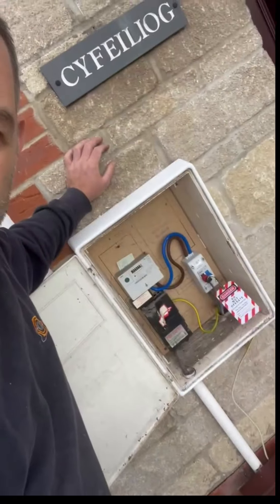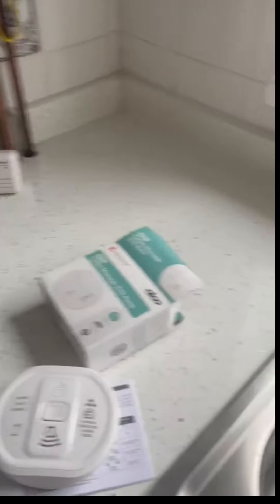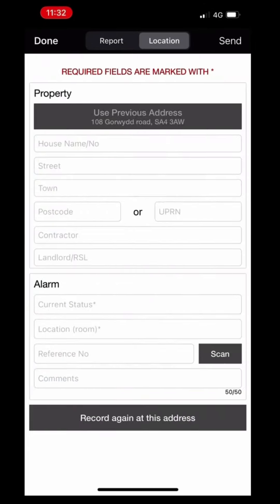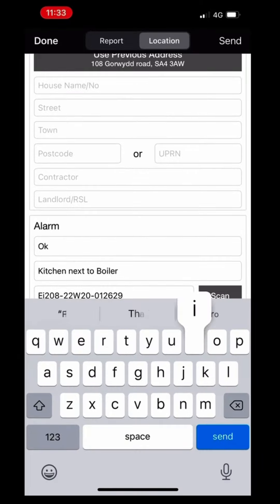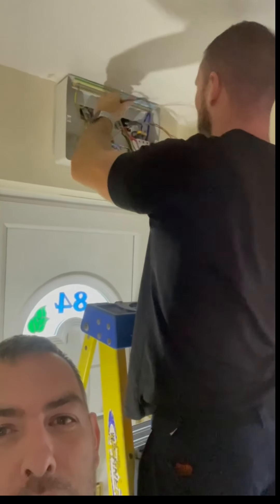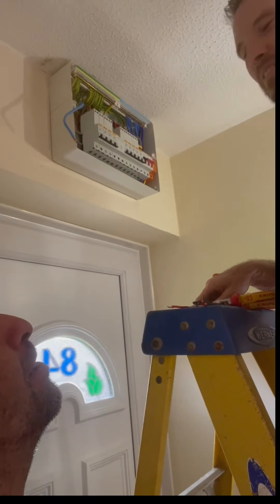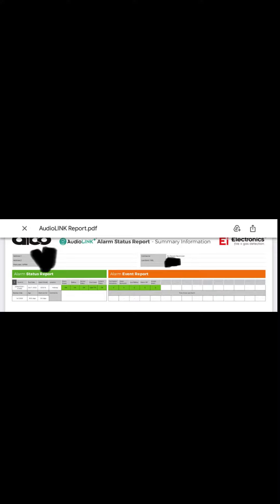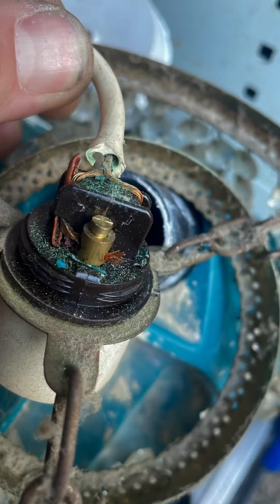Consumer unit change and fitting Aico 3000 series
Carrying out Consumer unit up grade and fitting Aico 3000 series alarm. Getting landlords ready for Fit For Human Habitation Wales.
Rectifying point picked up on the Electrical installation condition Report (EICR)